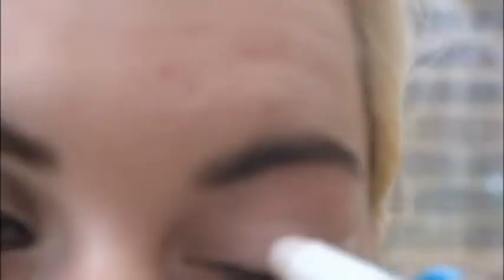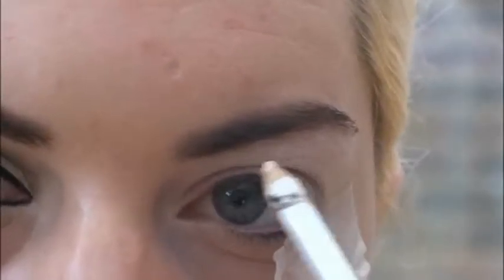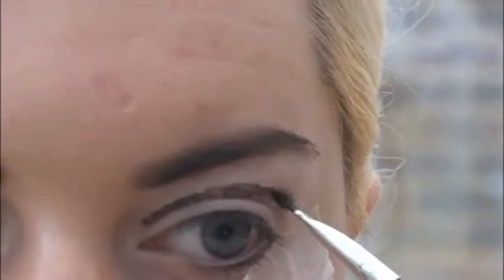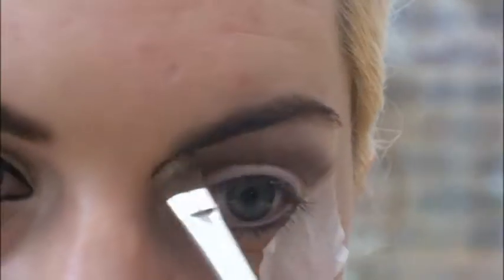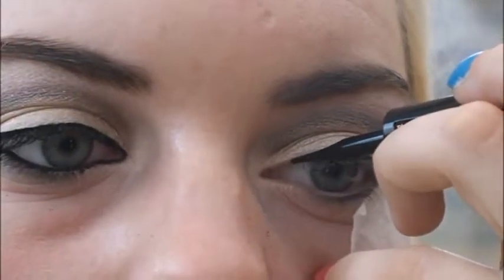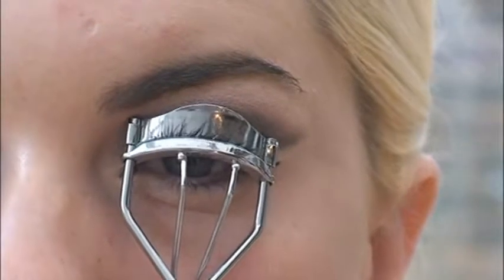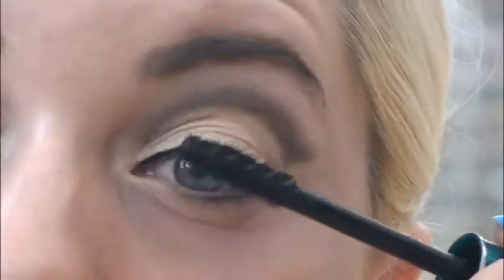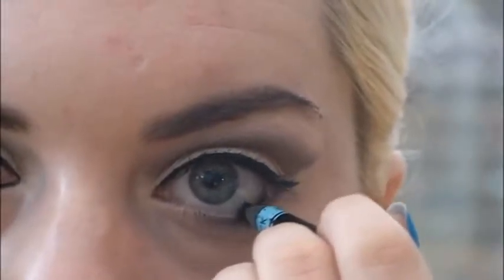HOW TO: Cut crease for beginners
Today I am bringing you a cut crease for beginners look. this look is very easy and you can use any colours you want! all you need is three eyeshadow shades, a dark, light and highlighting, any eye shadow application tool, as long as you can blend with it and surgical tape!
I decided to do a cut crease for beginners because I want to bring out a few K-Pop series and I will be using a lot of cut crease techniques in them so I though it would be easier if I uploaded a how to before I moved on to the other stuff!
Much love
Cazz xoxox